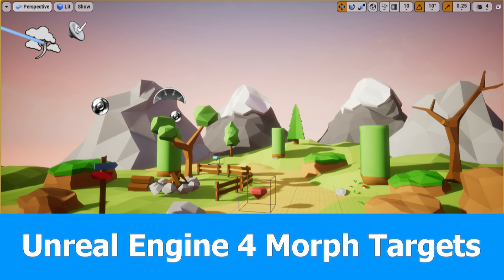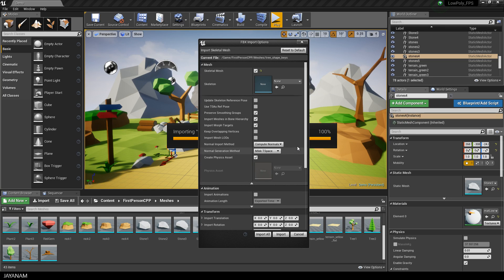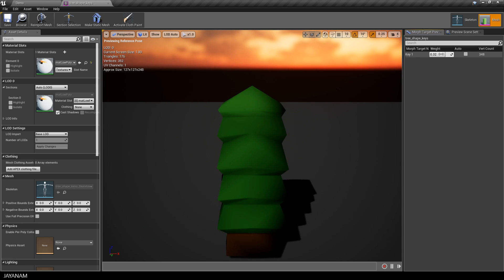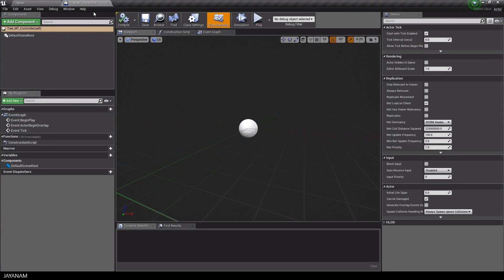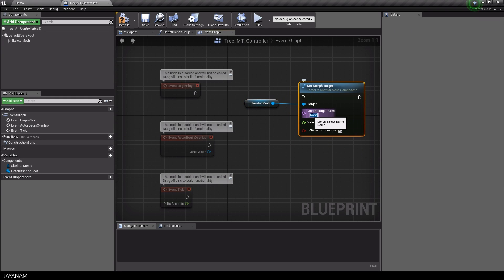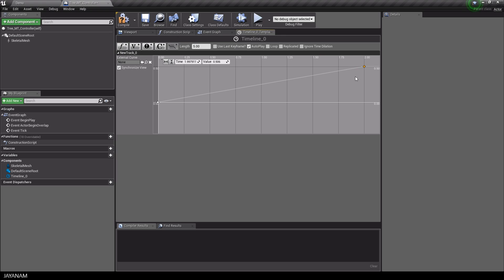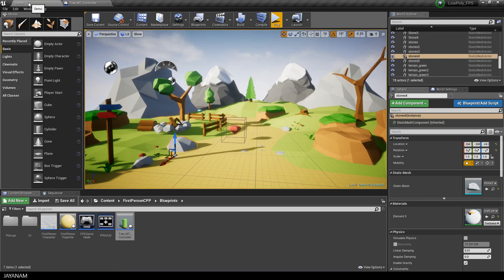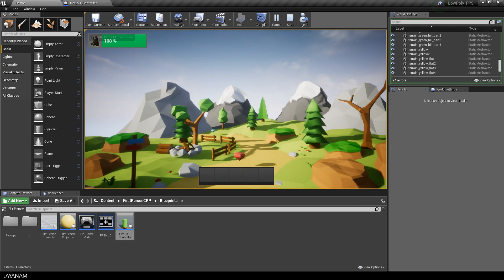Unreal engine 4 tutorial: How to use Morph targets from Blender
In this Unreal Engine 4 tutorial I show how to import a Blender fbx file for using Morph Targets from the Blender Shape Keys.

I import the fbx to UE 4.18 with Morph targets and then create an Actor Blueprint to control the morph targets with a Timeline node that is started automatically when the game starts.